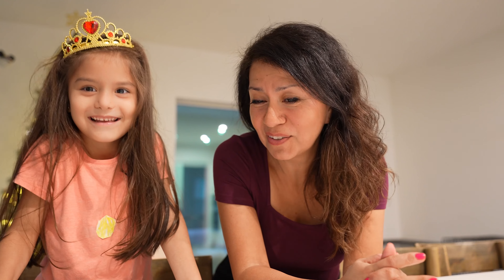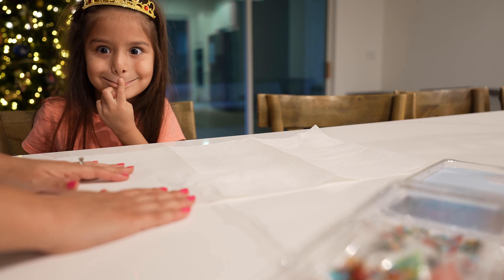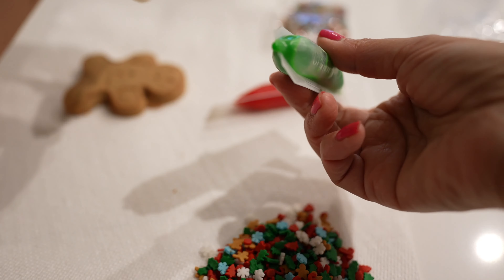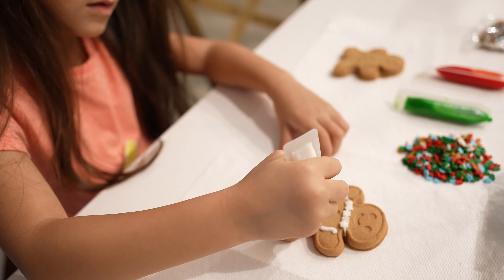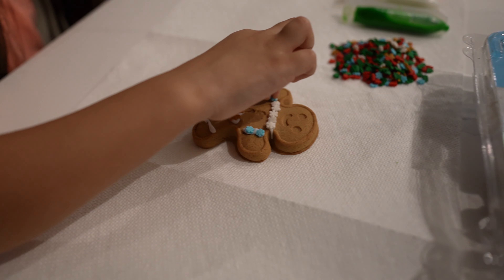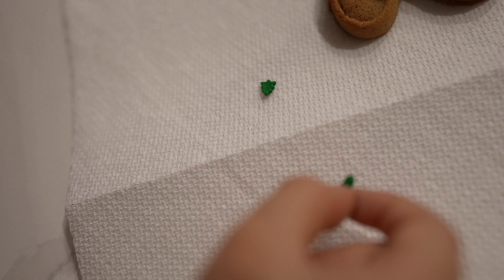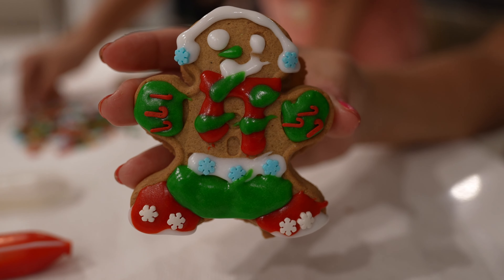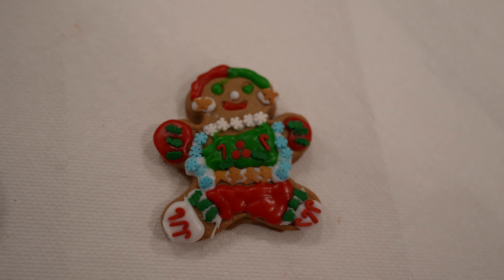We decorated GINGERBREAD MEN but they were gone quickly :)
Gisele and mommy decorated Gingerbread men and it was so much fun! They smelled so delicious so we just had to eat them :) Enjoy the video and Merry Christmas!

Welcome to Chasing Gisele - watch Gisele and her family have fun playing with barbies, mermaids, learning, dancing, exploring, going to Disney World and more!

ChasingDreamswithMike.com

Mail:
Chasing Gisele